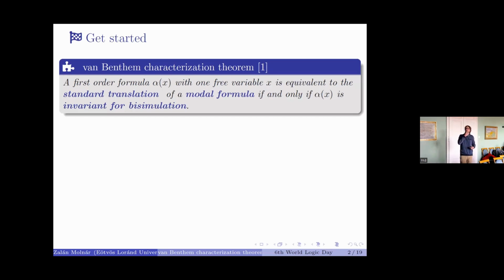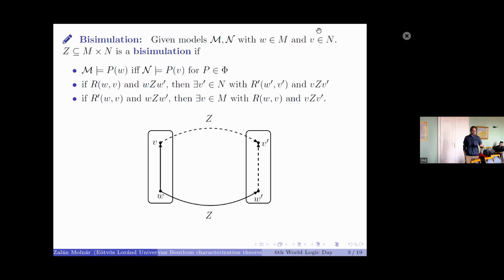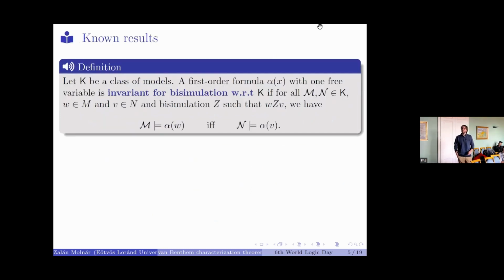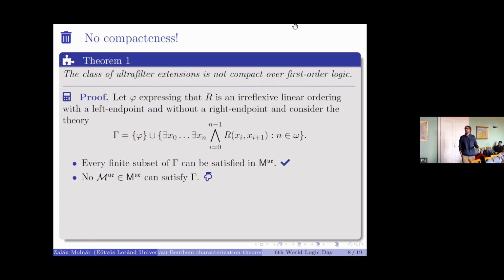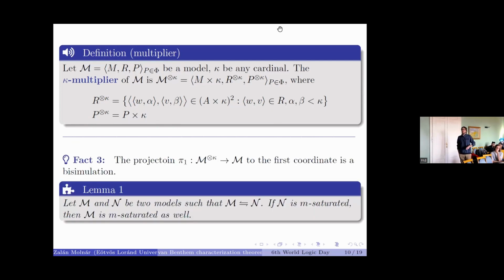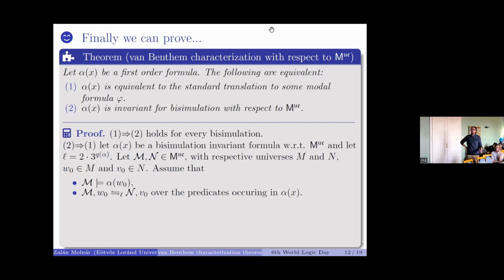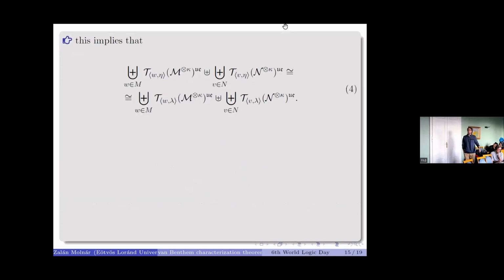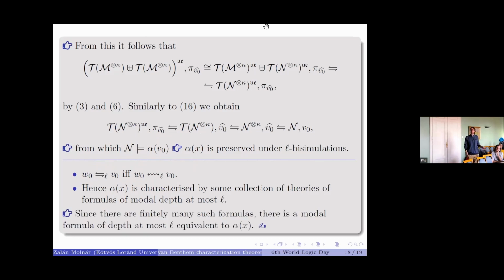Zalán Molnár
Eötvös Loránd University
van Benthem characterization theorem for ultrafilter extensions